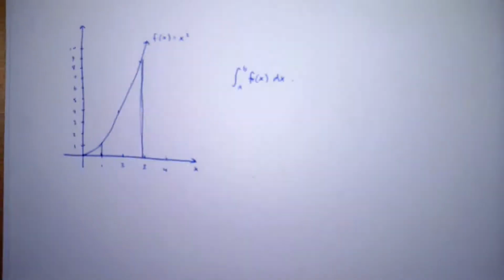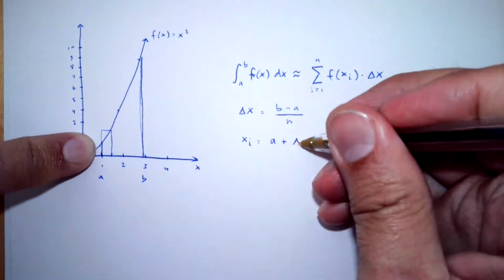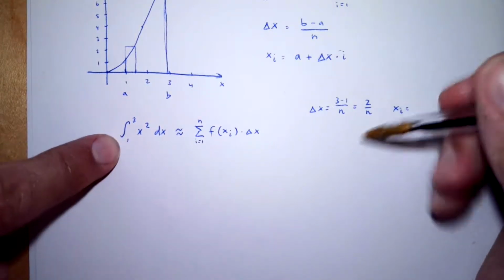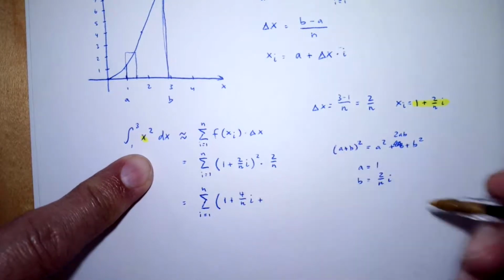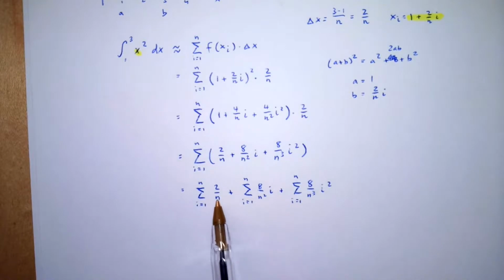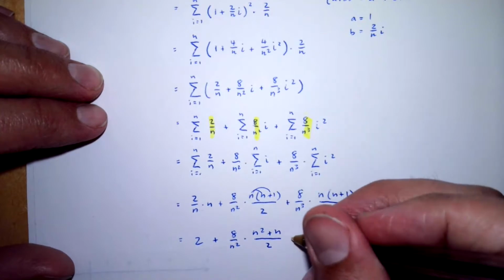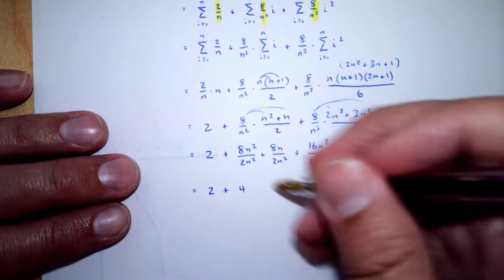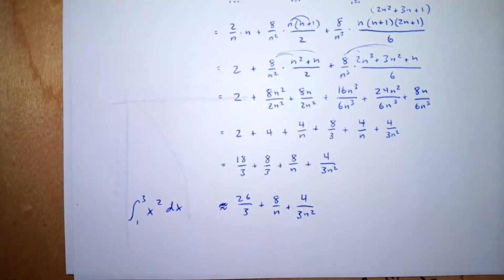General Riemann Sum